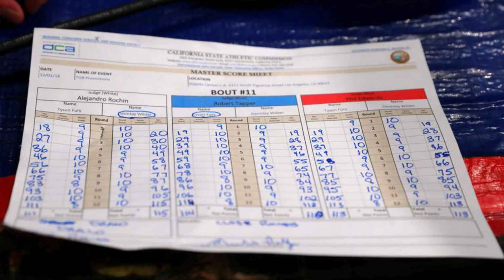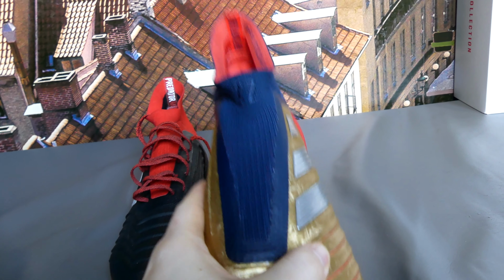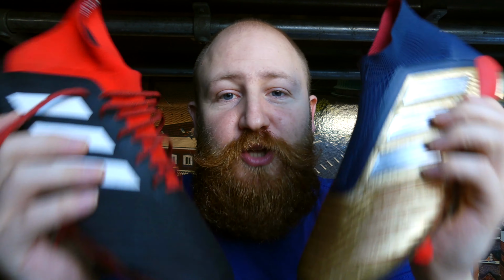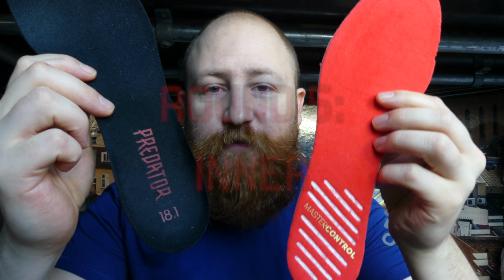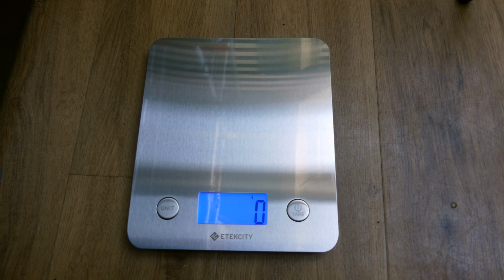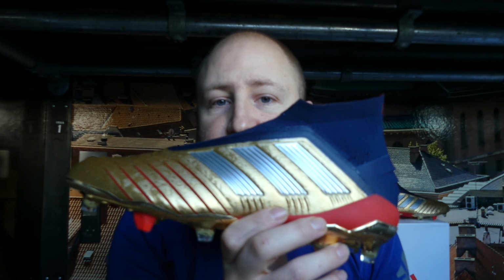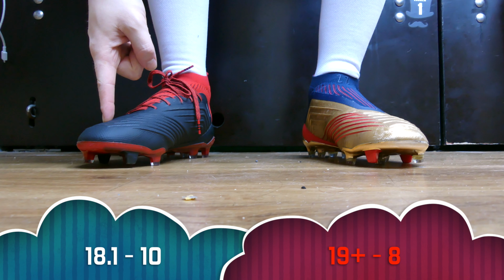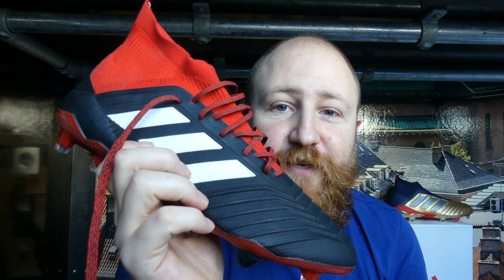Boot Battle: Adidas Predator 19+ vs Predator 19.1 / 18.1, Laced vs Laceless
Time for our very first boot battle.

Taking the co top end Adidas Predator models the Predator 19+ and the 19.1 / 18.1 and putting them to the test. Which boot comes out on top.

Looking at which boot is lighter, which boot looks better, which one has the best fit and feel, which is the better value for money and much more so that you can decide which one you want. Spoilers, this is a close one.

If you enjoy the boot battle series please let us know in the comments which boots you would like to see go head to head next and give us a cheeky like, we love that, makes us feel all warm and fuzzy inside. :)

Boot Wizard